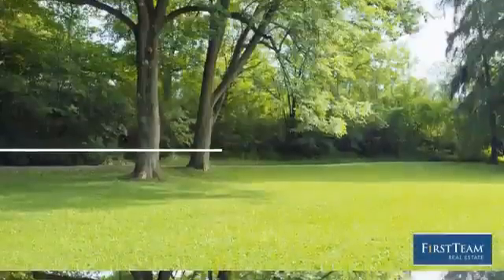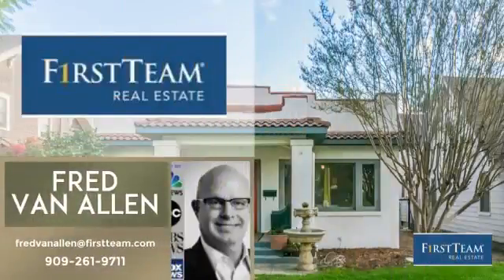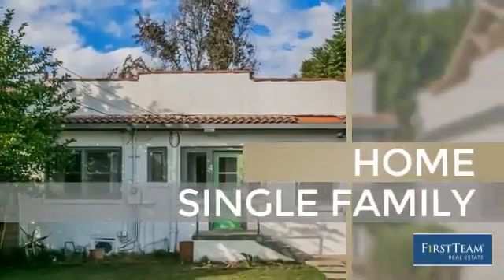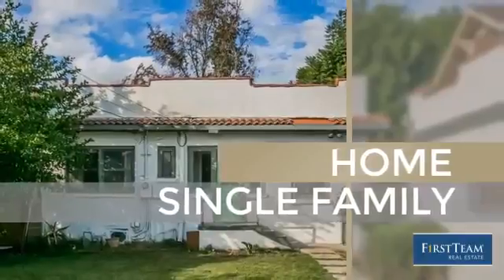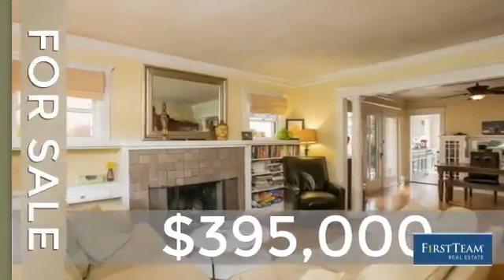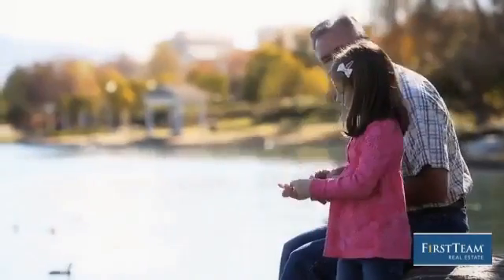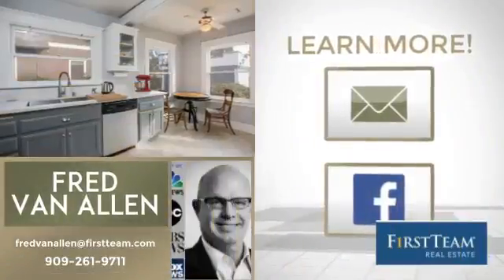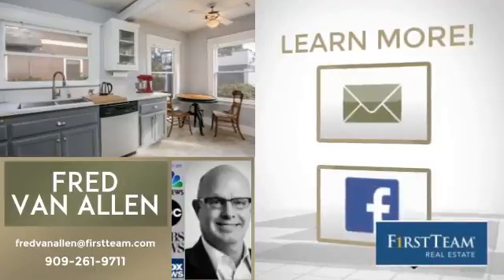Spanish Revival One Story Near The Circle Lincoln Park Historic District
Spanish Revival One Story Near The Circle Lincoln Park Historic District.#1 Pomona Real Estate agent Fred Van Allen Realtor message. When looking for houses for sale in Pomona, classic architecture is one of the key real estate assets in the City. If you want to sell your home, Fred Van Allen is the #1 Realtor in Pomona, he has a special passion for classic architecture and vintage homes sales. Fred is a local expert in vintage, historical, Mid-Century Moderns, Craftsman, Victorian, Spanish Revival’s etc. Fred is a founding volunteer of the Nationally Registered Historic District Lincoln Park and the #1 real estate agent in Lincoln Park. Due to Fred’s efforts, a home in Lincoln Park was recently the cover story and lead off feature story in the national magazine American Bungalow, so if you are thinking of selling your own home, reach out to Fred first for questions and help with this challenging goal.  Lincoln Park was written up in two stories in the LA Times, "Lincoln Park’s Wealth Lie’s In It’s History" and “Lincoln Park Returns To Its Past Glory”, also in American Bungalow Magazine Newsletter and on KFI News Radio Community Feature Show. See why Pomona is a top choice for the Movie and TV industry. Homes are usually Mills Act tax credit eligible. Pomona boasts two Metrolink Stations, a transit center, downtown entertainment, restaurants and four freeways. Close to Cal Poly Pomona, The Claremont Colleges, Western University, University of La Verne & Pomona Valley Medical Center. Fred says, “the classic architecture in Pomona is some of the best in the state and country.” Fred Van Allen always offers a FREE consultation on any real estate sale or purchase over coffee…the coffee is on Fred.